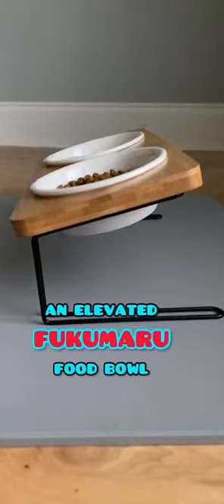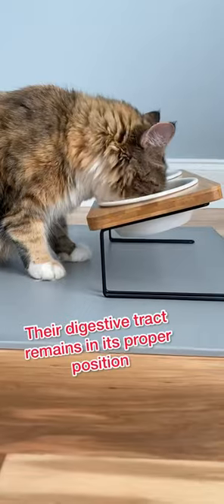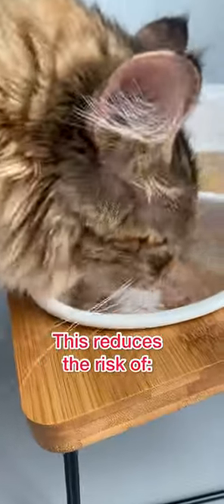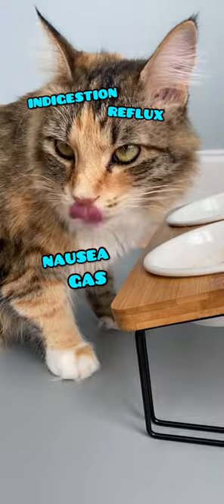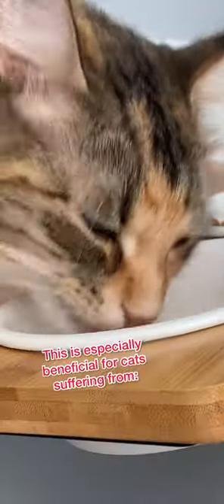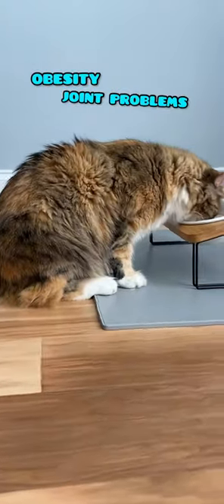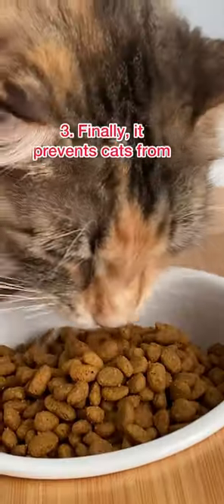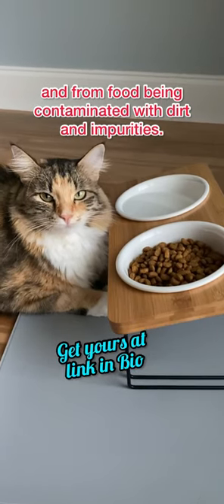Benefits of elevated food bowl for cats